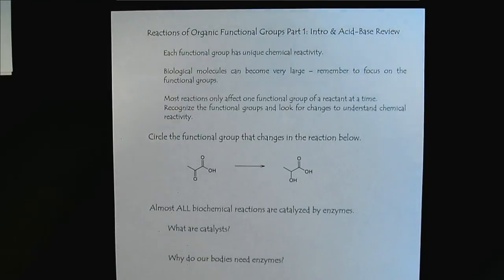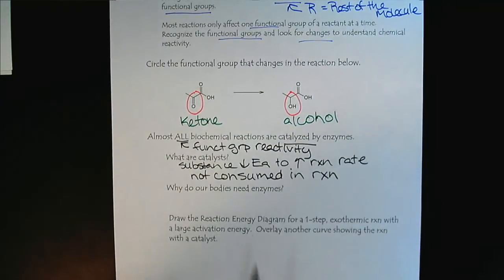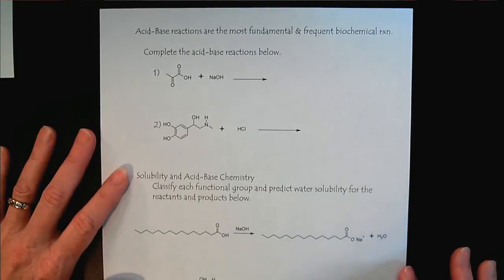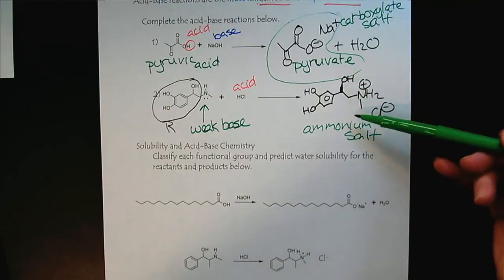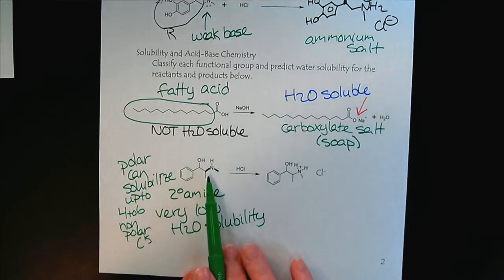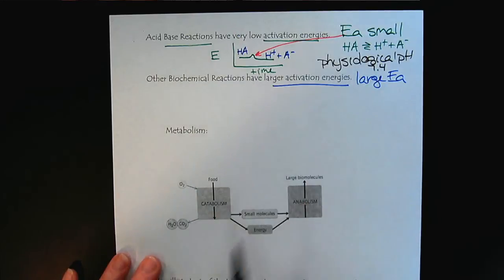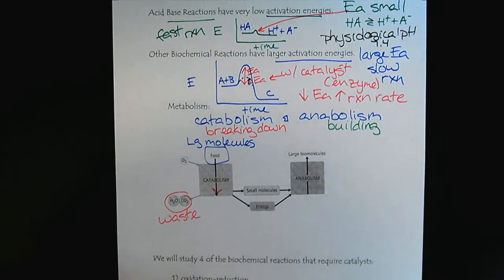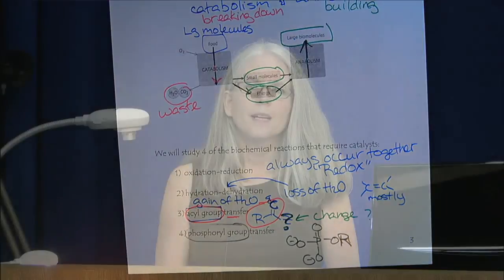Chem 309 Reactions of Organic Functional Groups Part 1 Intro & Acid Base Review